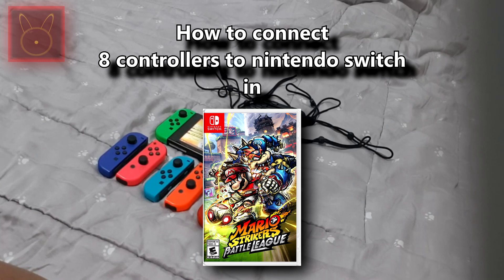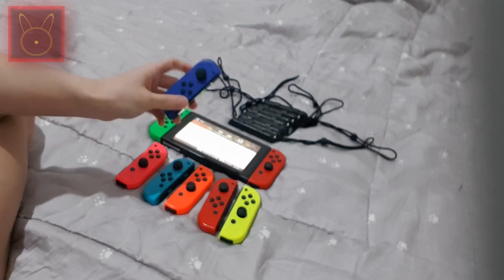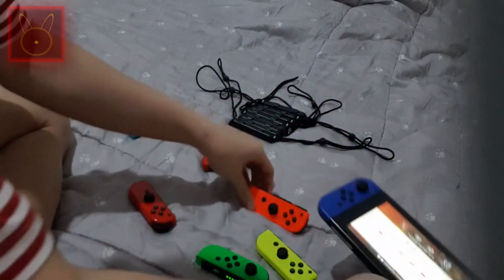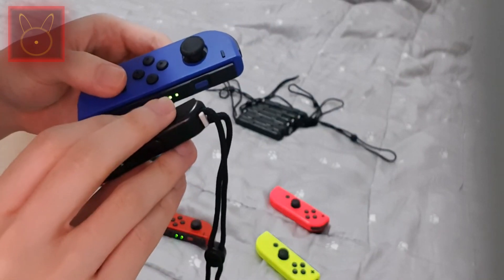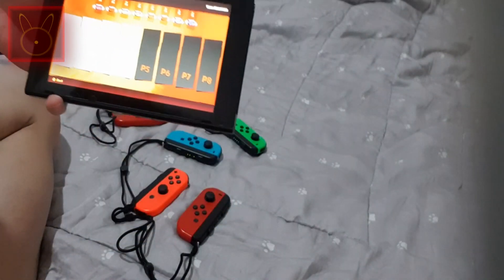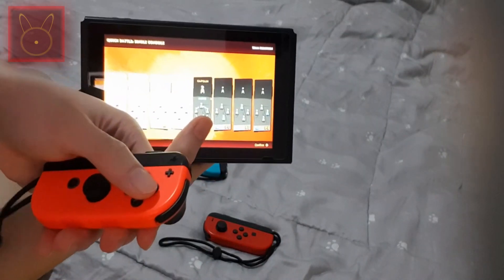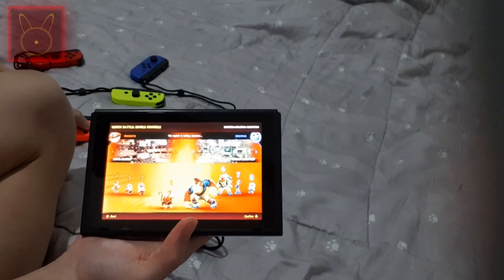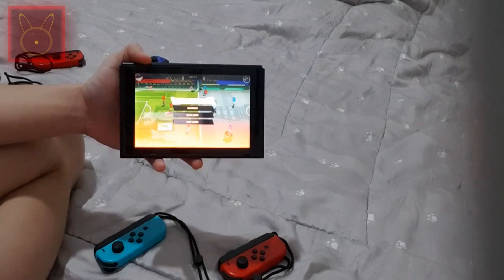How to Connect 8 controllers to nintendo switch in Mario strikers battle league (READ DESCRIPTION)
This is My first tutorial video on the nintendo switch but yeah i dont have a script so i apologise that the screen is little blurry so i hope this tutorial helps